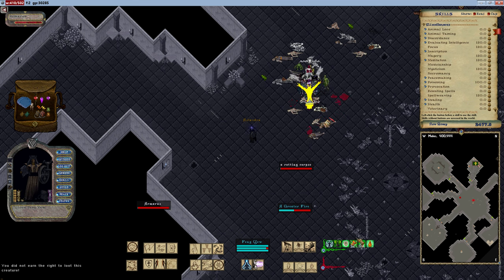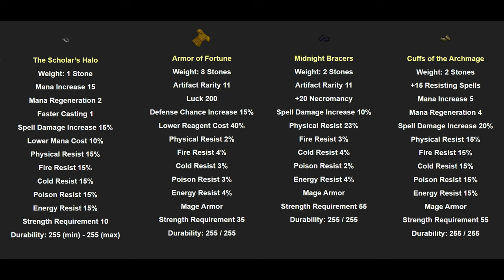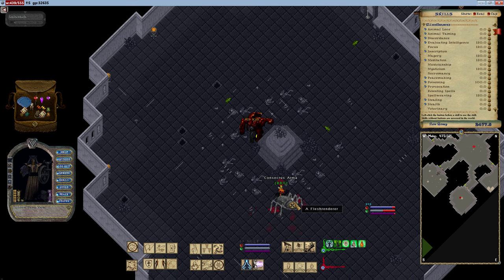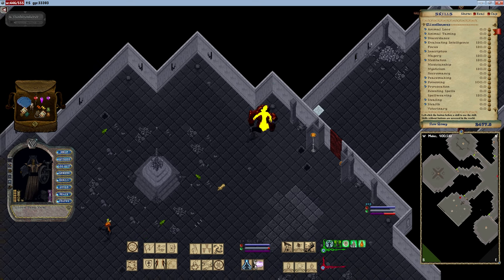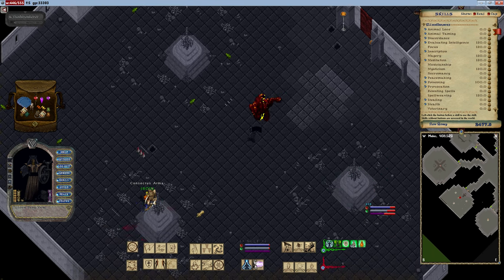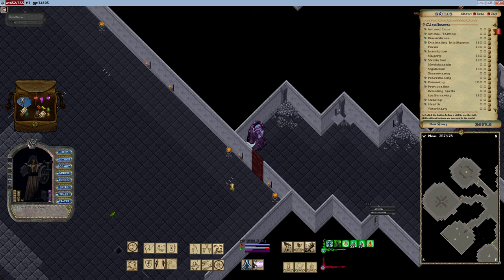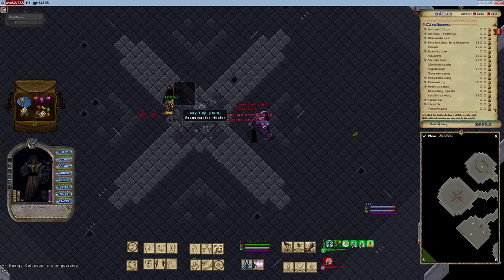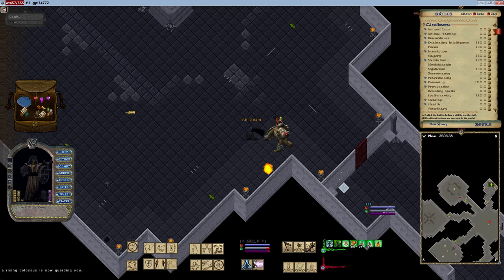Ultima Online UOAlive Dungeon Doom Gauntlet Mystic Mage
Doom in Ultima Online features a multi-level dungeon with Level One focusing on obtaining the key to the Doom Gauntlet in Level Two. Players must collect Daemon Bones from creatures on Level One for the quest "The Summoning," initiated by Victoria the Sorceress. She requires 1000 Daemon Bones to summon the Devourer, which players must defeat to obtain a Golden Skull. To access the Doom Gauntlet, players give the Golden Skull to Chyloth the Ferryman, who transports them across Lake Mortis. The Gauntlet involves defeating a series of bosses—Darknight Creeper, Flesh Renderer, Impaler, Shadow Knight, and Abyssal Horror—before facing the final boss, the Dark Father. Each boss has specific weaknesses and vulnerabilities, with the Dark Father being the toughest opponent, requiring a strategic approach using Demon Slayers and Fire Damage.

I utilized text-to-speech for the voiceover, and the thumbnail art was generated by AI. I also used AI to summarize the details of the Doom Gauntlet into simple and easy to understand language.

0:00 Doom Summary
2:43 Darknight Creeper
4:27 Flesh Renderer
6:19 Impaler
8:35 Shadow Knight
10:31 Abyssal Horror
12:52 Dark Father